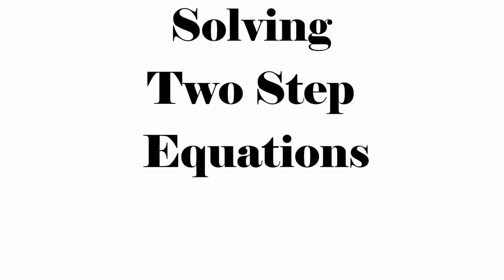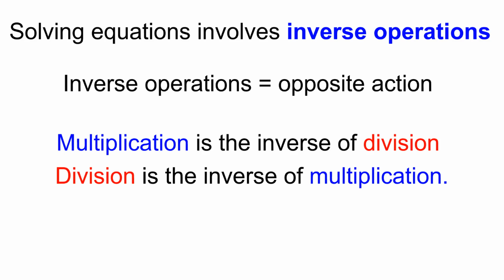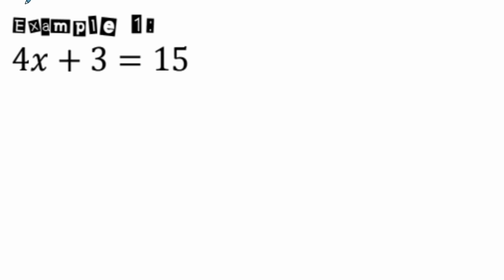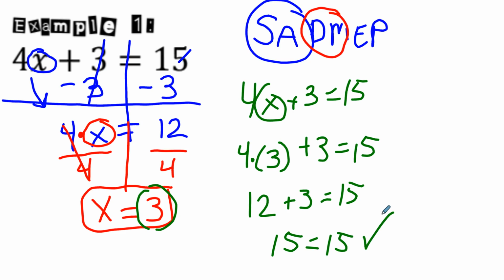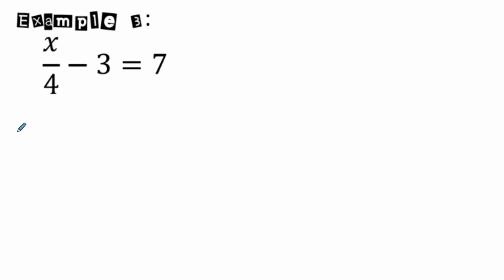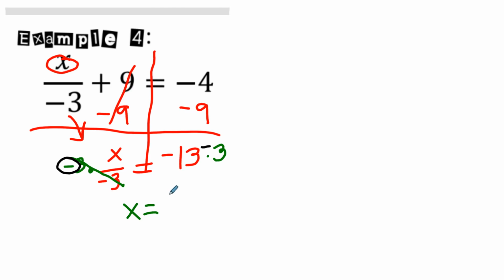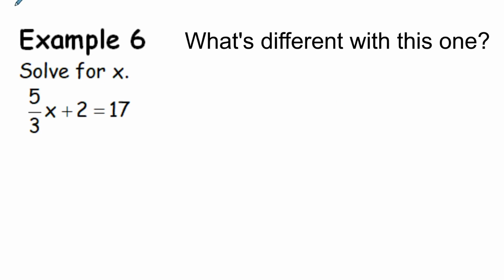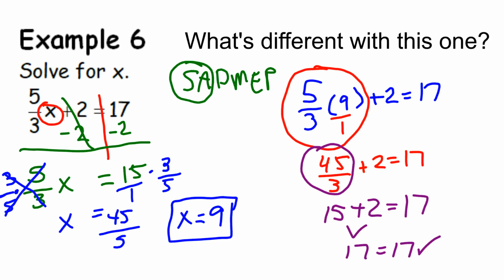Algebra 1 Unit 1 Lesson 1 Solving Two Step Equations